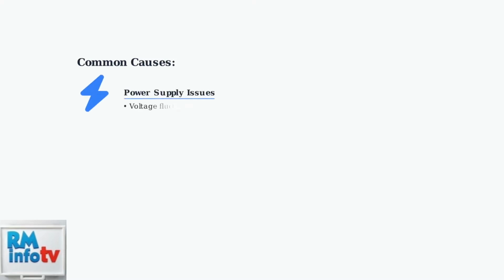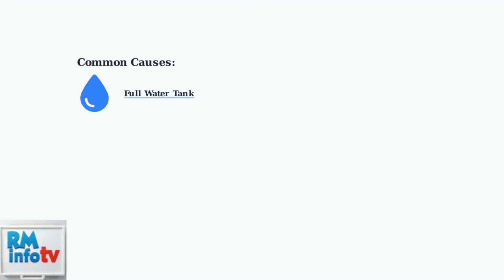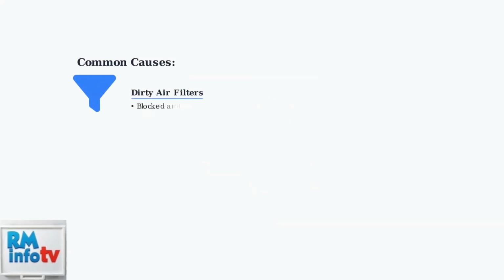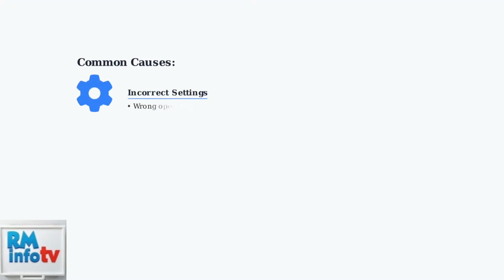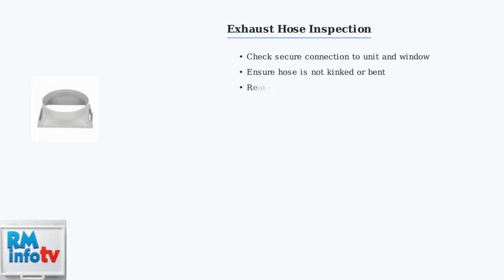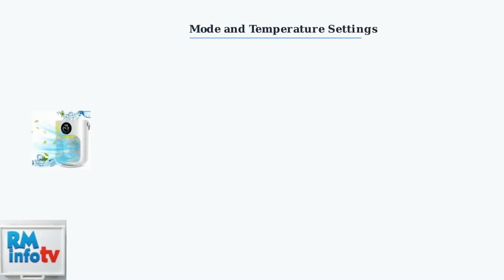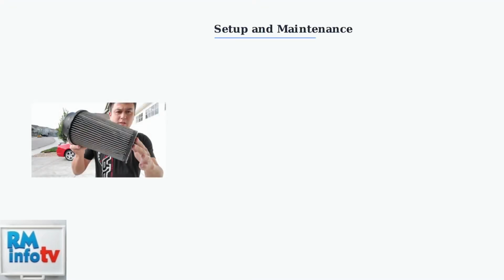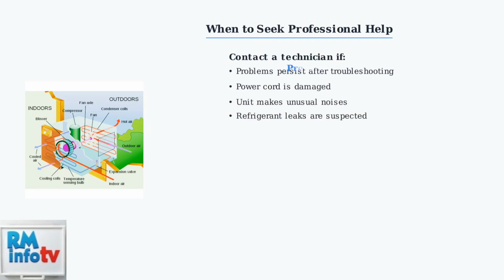How to Fix Costway Portable Air Conditioner That Keeps Turning Off – Auto Mode, Timer & Power Supply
In this comprehensive guide, we will explore effective solutions for fixing your Costway Portable Air Conditioner that keeps turning off unexpectedly. Whether you're dealing with issues related to Auto Mode, Timer settings, or power supply problems, this video provides step-by-step instructions to help you troubleshoot and resolve these common issues. Learn how to optimize your air conditioner's performance and ensure a comfortable environment in your home. Don't let a malfunctioning air conditioner disrupt your comfort—watch now for expert tips and solutions!